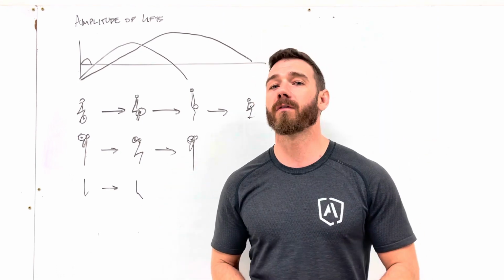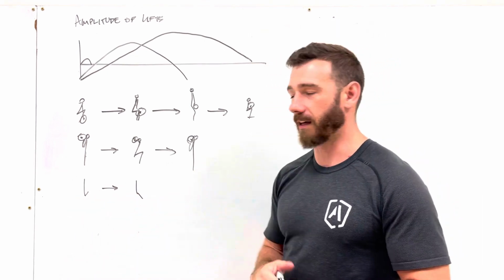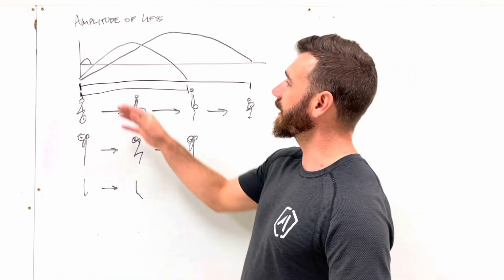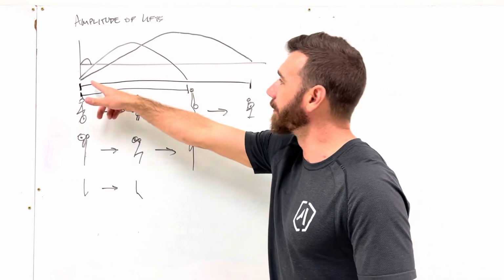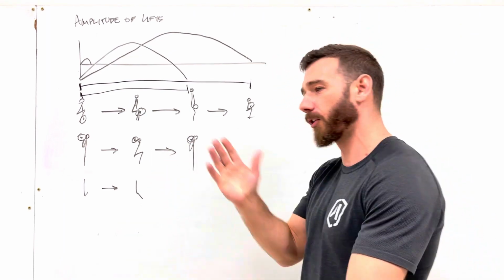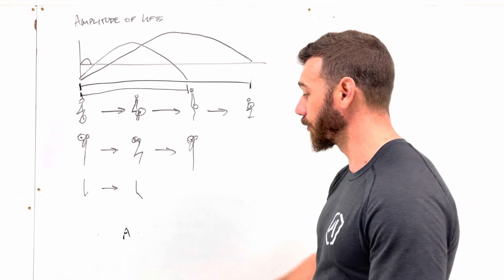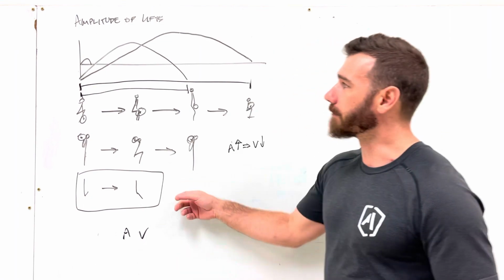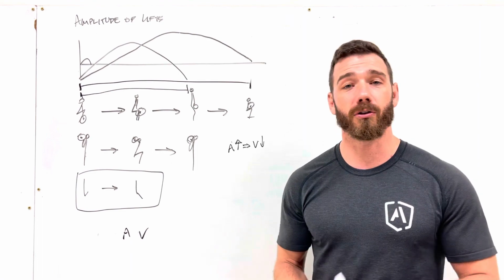Amplitude of Lifts